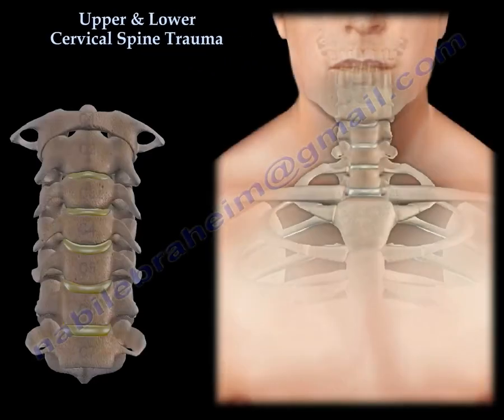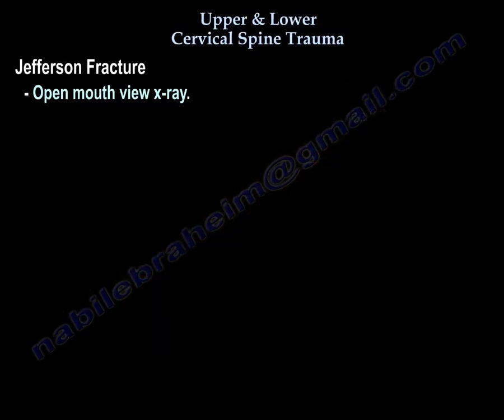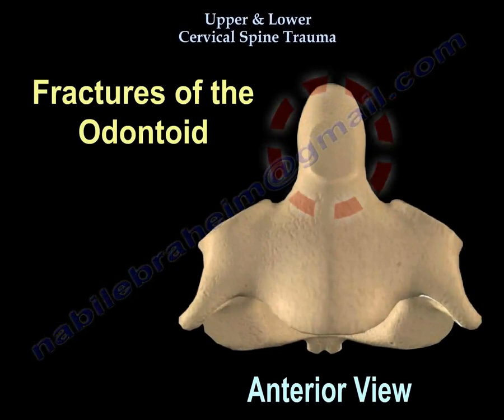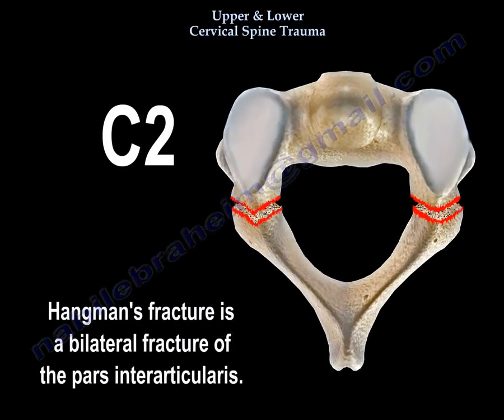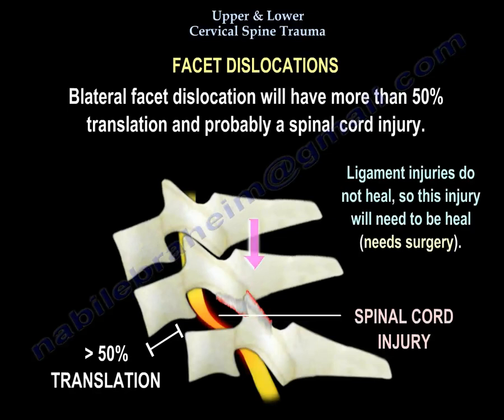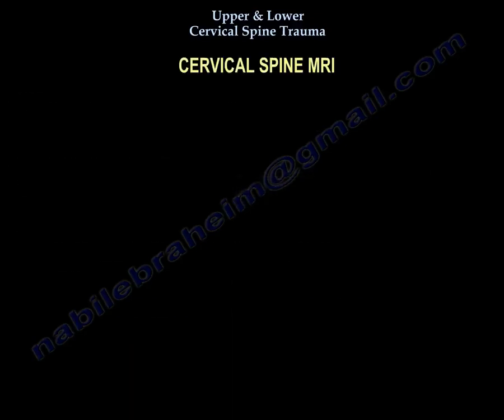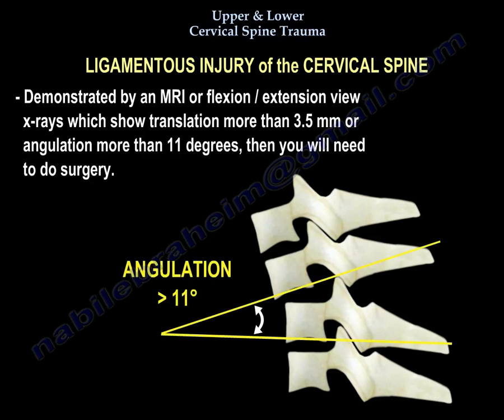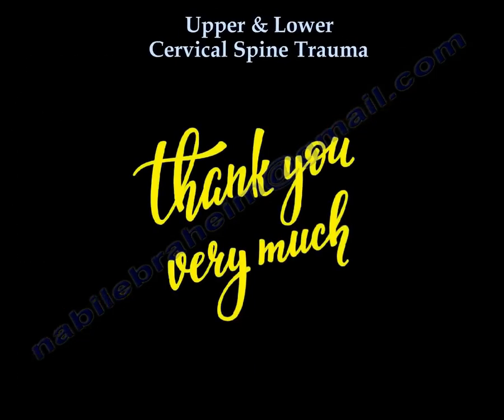Upper & Lower cervical Spine Trauma, neck injury Everything You Need To Know - Dr. Nabil Ebraheim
Dr. Ebraheim’s educational animated video describes upper & lower cervical spine trauma conditions.